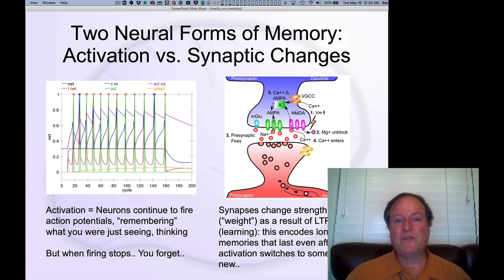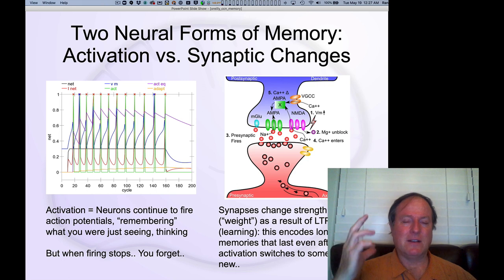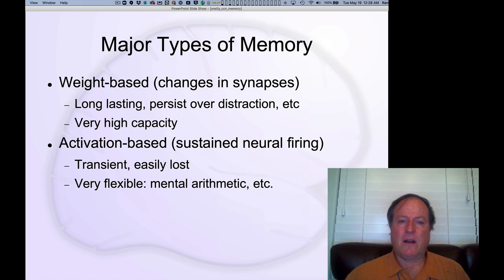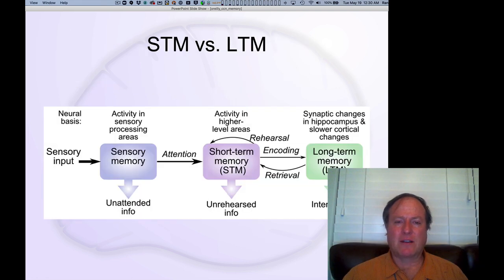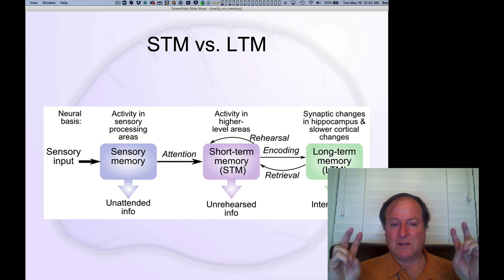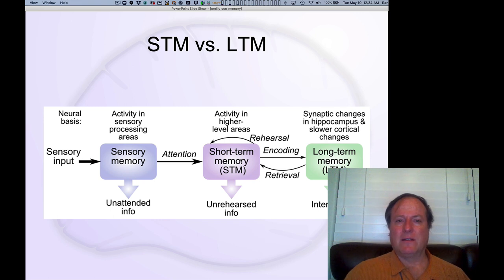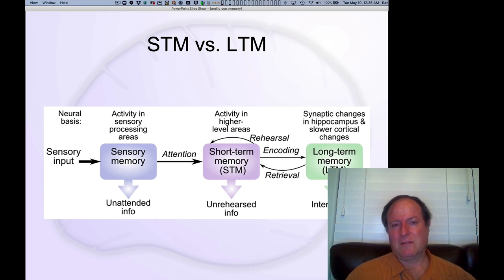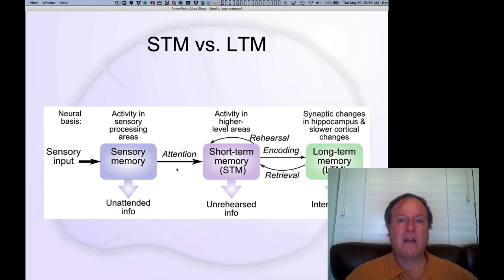CCN Course 2020, Memory 1: Introduction and Overview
Lecture 1 of 8 for Chapter 8: Learning and Memory

What is memory and how does it arise in terms of basic neural mechanisms?